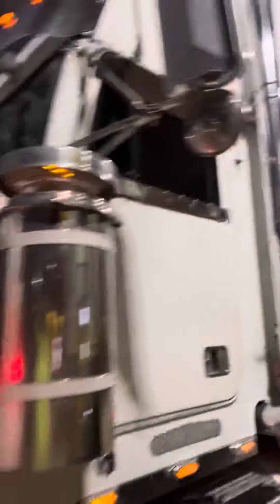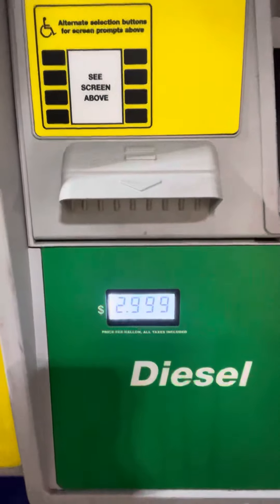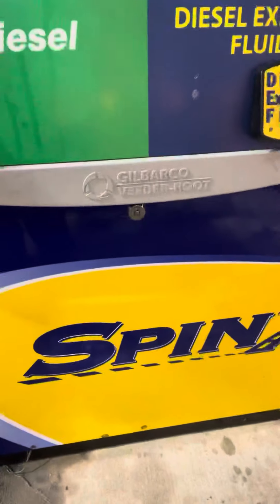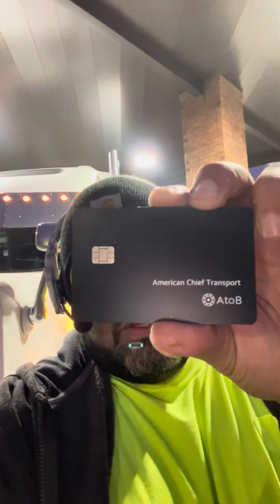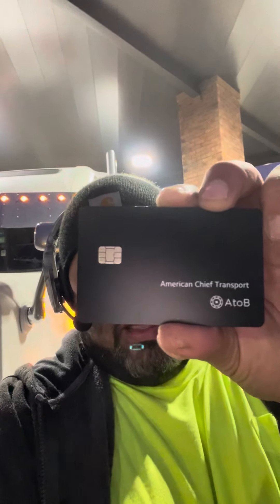A to B Fuel Card💵🔥🔥🔥💵